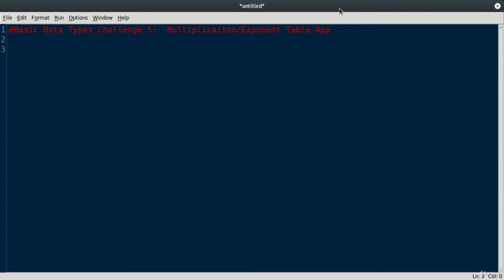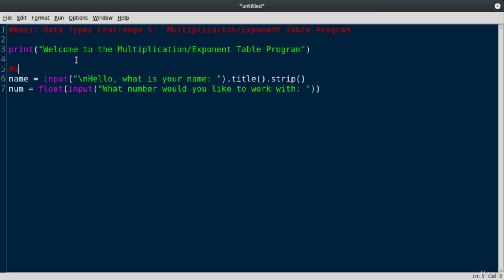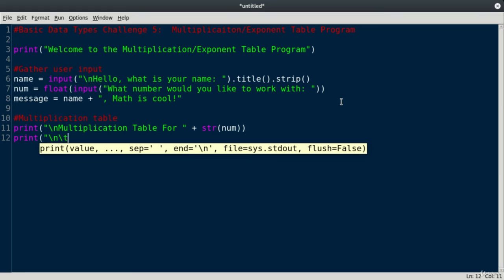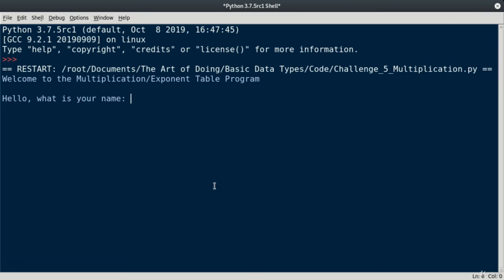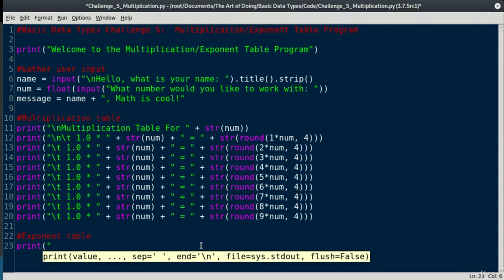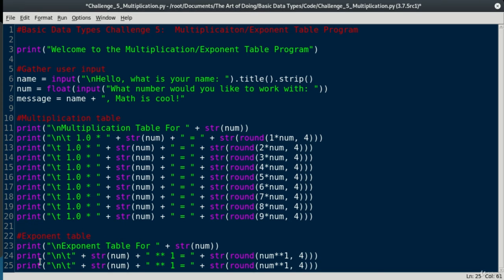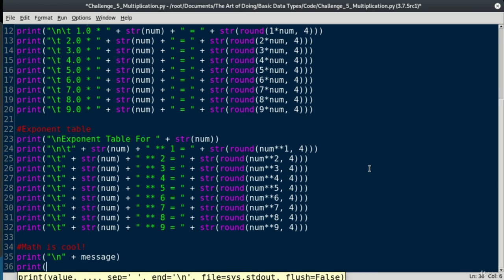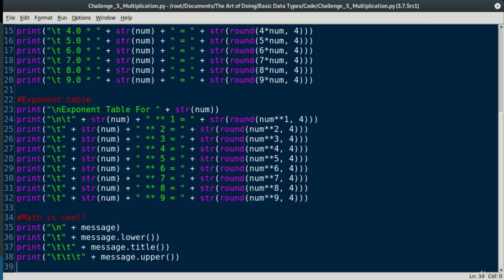26 Project Solution | Challenge Problem 5 Multiplication Exponentiation Table Program